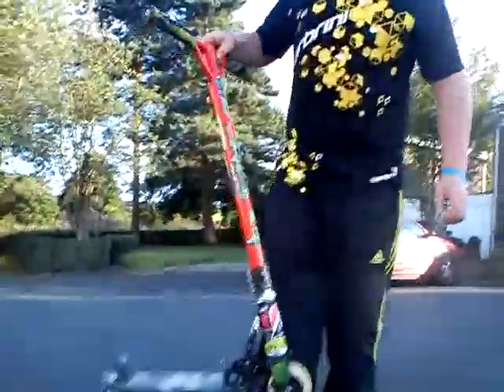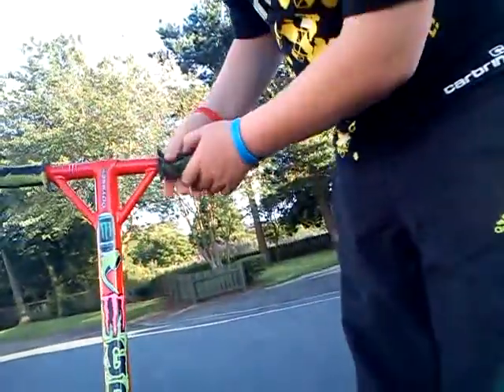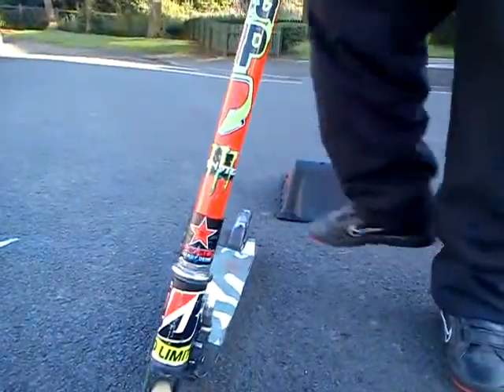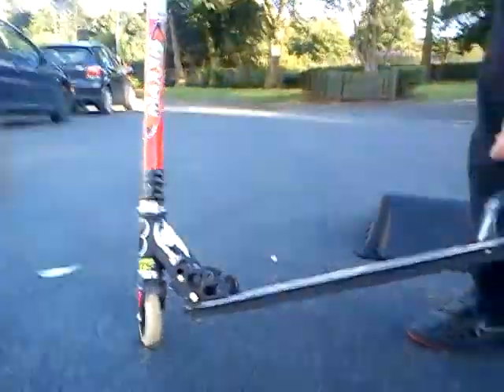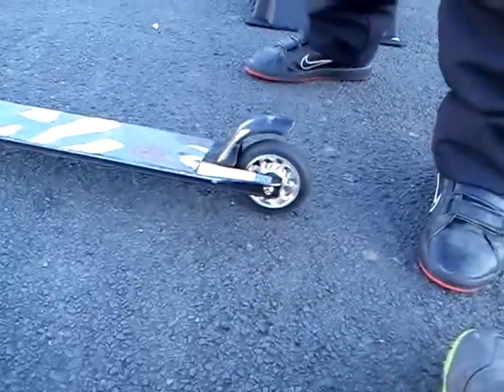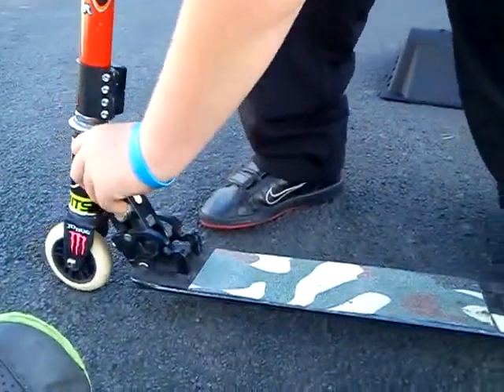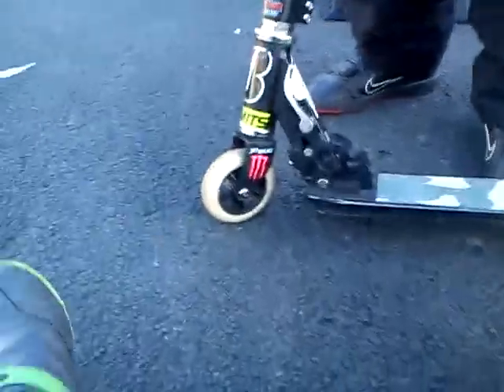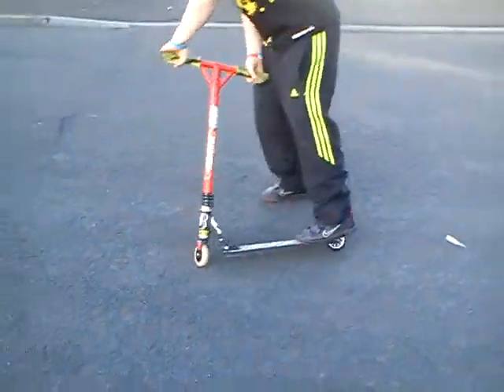Josh's scooter check